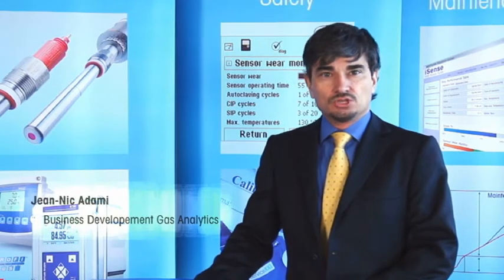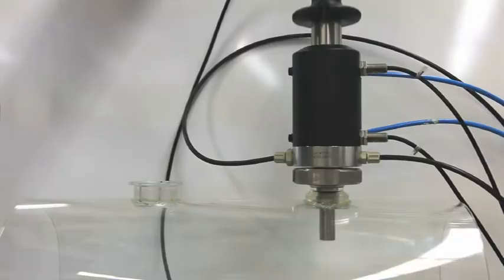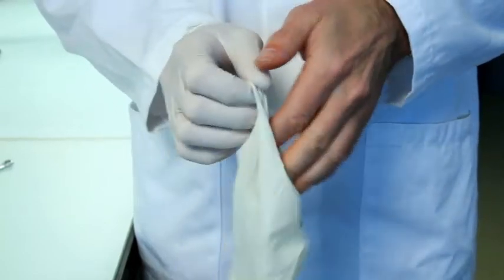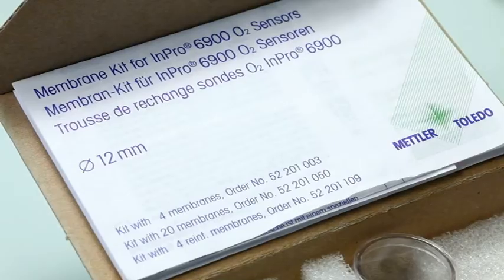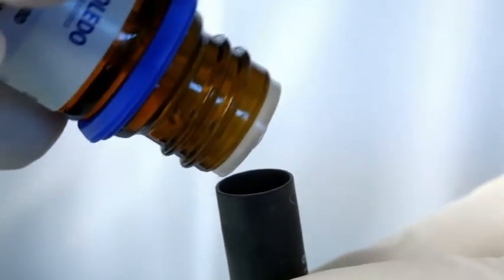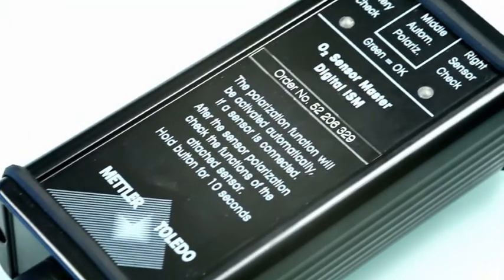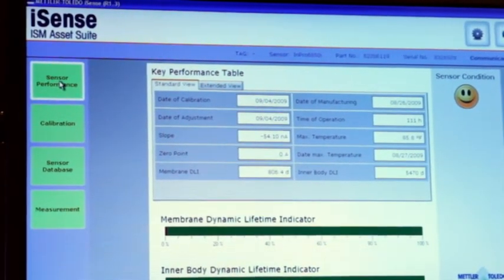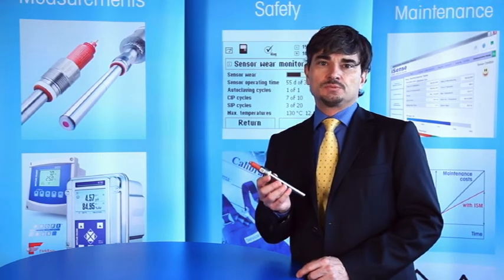How to Exchange Membrane and Electrolyte of an InPro6850iG Oxygen Sensor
This video demonstrates how to exchange the membrane module and electrolyte of the InPro6850iG Amperometric gas-phase oxygen sensor.

The InPro6850iG can be installed directly in to the process and in contact with the gas stream, and they are easy to maintain.  The following steps are the process for exchanging the membrane module and electrolyte:

After the sensor has been safely removed from the process you unscrew the cap sleeve from the shaft and gently pull it off the sensor.

Pull off the membrane body from the inner body.

Be careful, the membrane body is filled with the electrolyte which has a very alkaline pH of about 13. Contact with the skin and the eyes should be avoided at all times, so make sure that you wear protective eyewear and the required lab coat protection and gloves for this operation.

Once the used membrane body and electrolyte have been disposed of properly rinse the inner body with DI water and dry it with a clean tissue.

Visually inspect the o-rings and the washer for mechanical damage and replace them if necessary.  New o-rings for each type of gas sensor can be found in the membrane replacement kit.

Take a new membrane body from the replacement kit and half fill the cavity with electrolyte, which is also part of the kit.

Make sure that the electrolyte is bubble free. Air bubbles can be removed by carefully tapping on the membrane body.

Slowly slip the membrane body over the interior body while holding the sensor in a vertical position.

The excess electrolyte will be displaced and should be removed using a
tissue.

Carefully slip the cap sleeve over the fitted membrane body and screw
it in tightly. The cap sleeve must be clean and dry. Clean up all excess
electrolyte using a clean tissue.

After each replacement of the electrolyte in the membrane, the sensor must be polarized over a period of six hours or more. For polarizing the sensor three options are available. You can use our polarizer and checking unit called sensor master. You can use the transmitter the sensor will be connected to during operation. Or you can polarize it on iSense, the PC-based asset suite that allows you to monitor the health status of your sensor. After the sensor has been polarized calibration is necessary. Using iSense this can be performed easily in a lab environment. Because the Amperometric sensors are highly linear from 0 to 100 percent oxygen, it is sufficient to perform a one-point calibration in air. The calibration itself is very fast and straightforward.

0:00 Amperometric sensors
0:44 Membrane body and electrolyte exchange
2:38 Polarization
3:12 Calibration
3:40 Saving on investment and maintenance cost